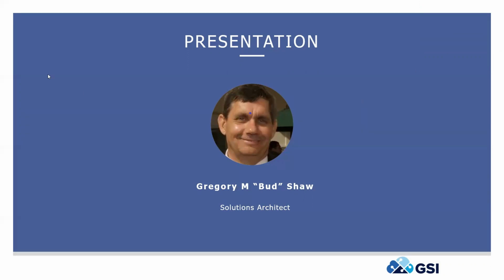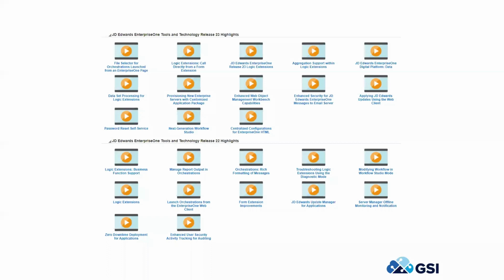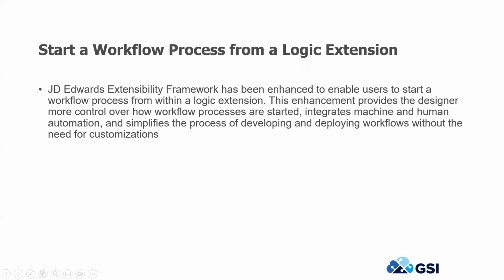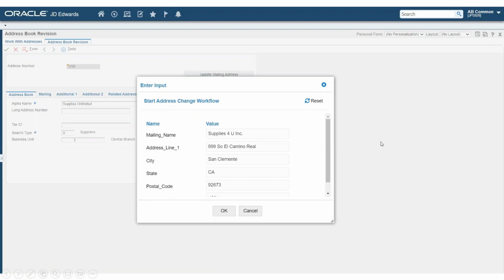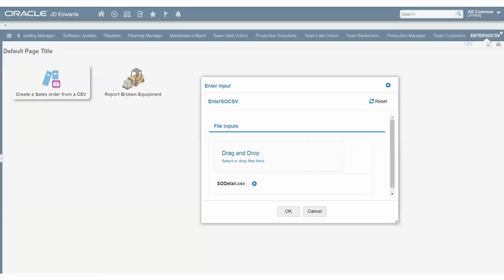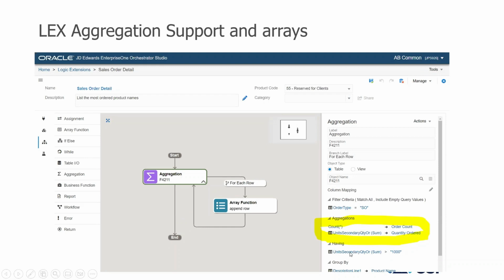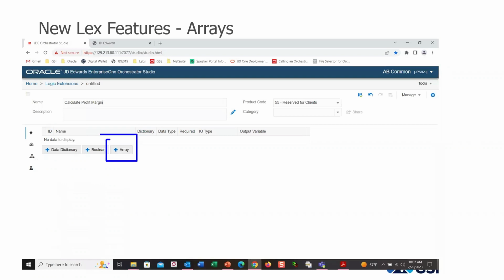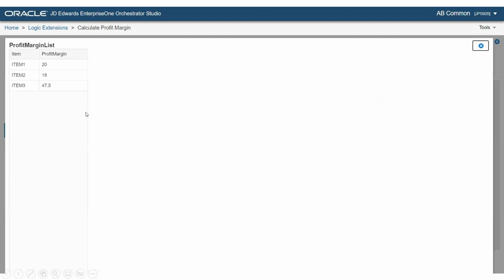JD Edwards: New Tool features In Release 23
Release 23 continues JD Edward’s advancements in its tools and features.

In this session, we will summarize and explore these enhancements in the user interface, digital transformation, security, and system automation.

There are features to make life easier for users such as:

Orchestrator and form extension enhancements in the UI
Self-service password
Workflow enhancements
ESU deployment
Queries and aggregation support